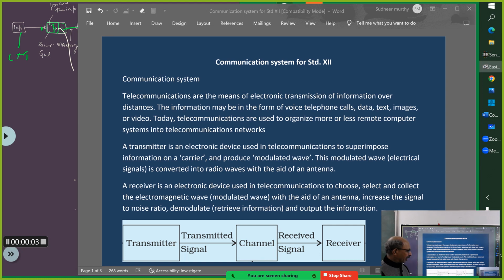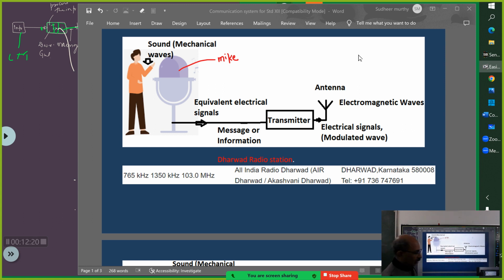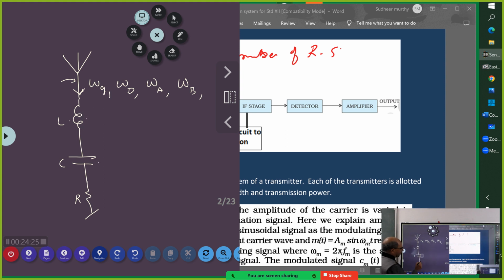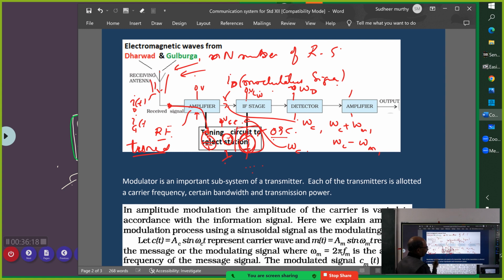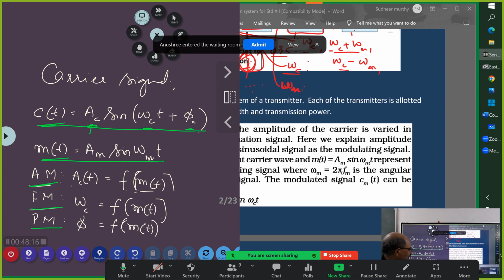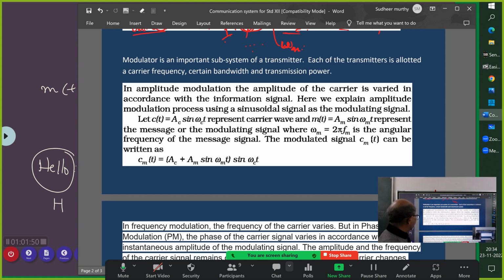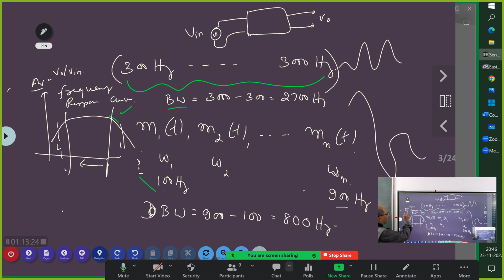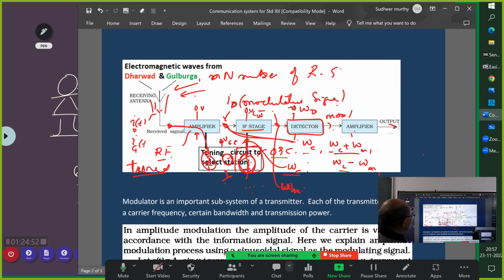L2 Communications System |Classroom session| Phy class12| JEE main & advanced| NEET| FEATinEdu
Thanks

Qualifications:
1986: B.E. (E& C) Karnataka University
1989: M.Tech. (CEDT), IISc, Bangalore
1990: PGDBA

Mission:
1. To integrate 'teaching, learning, coaching training & mentoring' happen effectively and efficiently, for a select set of IX, X, XI, XII, PU students, who aspire to be achievers in the competitive examinations like KVPY, NEET, JEE-Mains, JEE-Advanced & CET.

2. To initiate a process to provide fruitful online cum offline curriculum, designed and executed by me, Prof. Sudheer Murthy, to ensure efficient and effective conversion of the available time into knowledge and skills, that are necessary to excel in competitive examinations like JEE-Mains, JEE-Advanced, NEET, CET and the Boards.

3. To assimilate, build and use appropriate learning supports.
Objectives:

1. To develop and enhance the necessary Cognitive and Non-Cognitive skills in the students to excel in all formats of science examinations.

2. Adopt student-centred learning methodology in the regular curriculum.

3. To enable students to create more knowledge and skills.

4. To coach and train students, to assimilate and format information, so that it can be easily converted to knowledge, with appropriate efforts.

5. To enable students of XI/XII (PU I & II) to confidently solve various types of questions that appear in exams like NEET, JEE-Main, JEE-Advanced & CET.

6. To inculcate qualities that make them worthy citizens of India, who will constantly endure excelling scientifically.

                             Experience & achievements of Prof. Sudheer Murthy:
1986 – 1990: Assistant Manager at Integrated Process Automation, Bangalore

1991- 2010: Assistant Professor, Dept. of E&C, BVB College of Engineering and Technology, Hubli

2004: Established FEAT Educational Services (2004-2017), a franchisee of BASE Bangalore.       Primarily conducted Foundation courses in Science and Mathematics for Std. VIII, IX & X.

2008: Students of Hubli-Dharwad were coached and trained by experts from Bangalore (exclusively for students of FEAT Educational Services) using state of the art Technology during 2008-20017)

2010 – 2015: Partnered Chinmaya school & college. Chinmaya college declared best college in north Karnataka.

2015: Established Jnanada Integrated PU Science College, Hubli

2017: Established BASE PU College, Hubli.

2021: Established Online and offline educational institute FeatInEdu with state of the art technology. I am currently engaged in conducting Online classes. I have my own YouTube channel ‘FeatInEdu’.  Free lessons in Physics for PU students.

30 years in teaching/coaching/training/Academic administration.